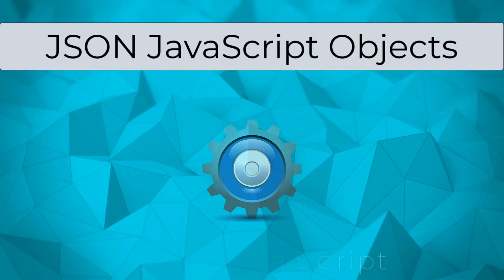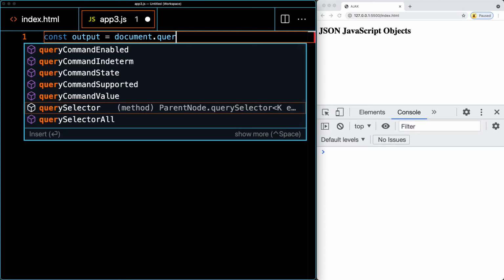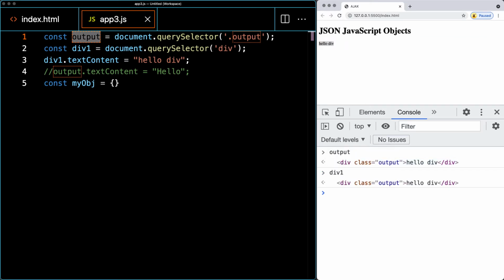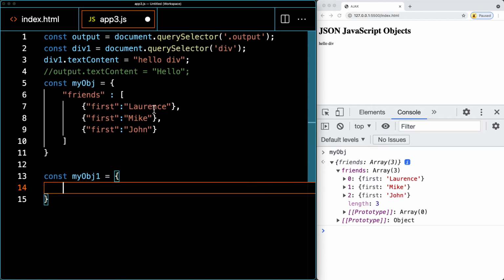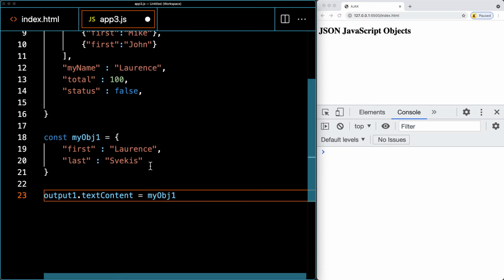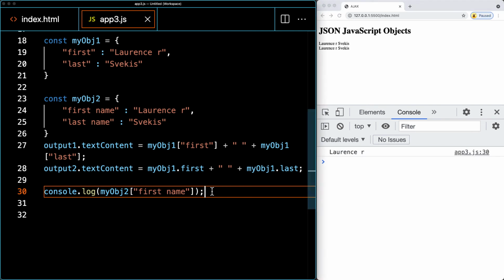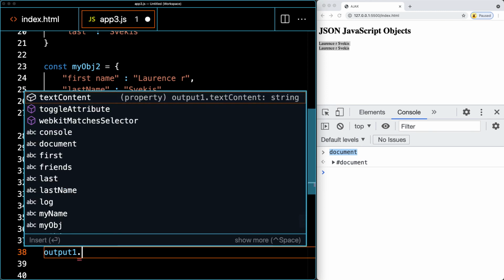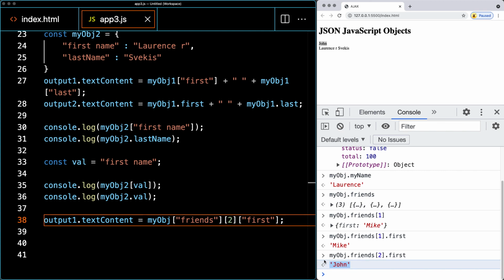LEARN JSON JavaScript Objects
AJAX JSON setup with JavaScript start coding
AJAX JSON JavaScript Dynamic and Interactive Web Content
Learn how to use AJAX to send data to your web server and get response data back to output in your web application.  Explore JavaScript code to connect to web APIs and retrieve JSON data back to your web pages outputting the data into your web page.
* what is JSON and how it works
* How your web browser can make server http requests using AJAX
* AJAX and what technologies make up AJAX
* How you can use JavaScript to update the DOM elements
* Manipulate Elements on your webpage creating, updating and styling page elements dynamically with code.
* Interactive web pages - adding event listeners and setting up page interactions
* JSON data and JavaScript Objects, arrays and datatypes
* Output and iteration of JSON data
* Using JavaScript Objects within web page content
* Creating interactive AJAX content
* Example of popular web APIs that you can connect too

Access the Course Get the source code and Guide